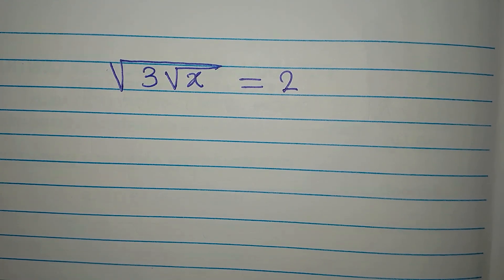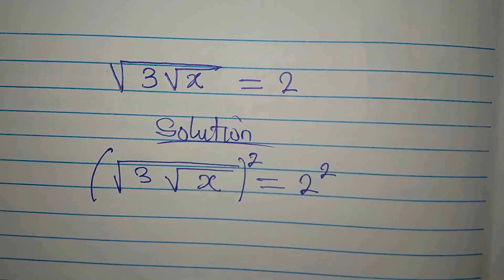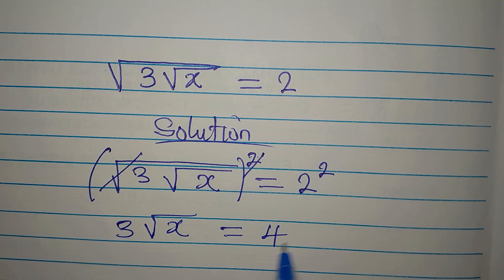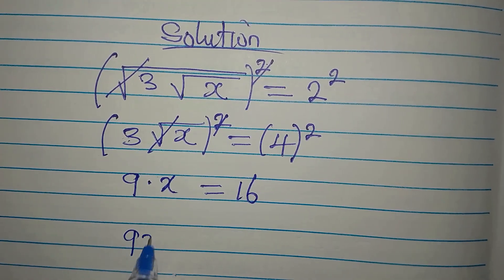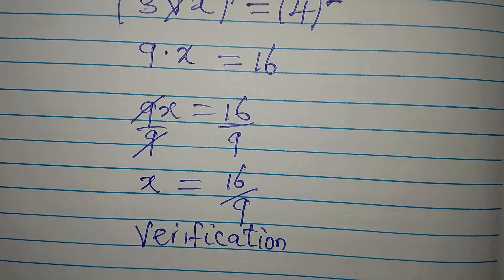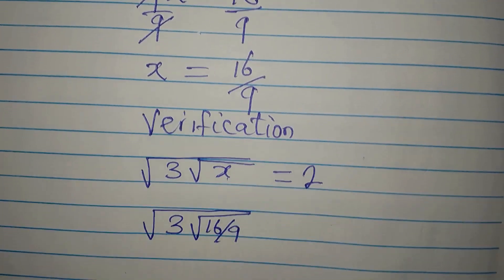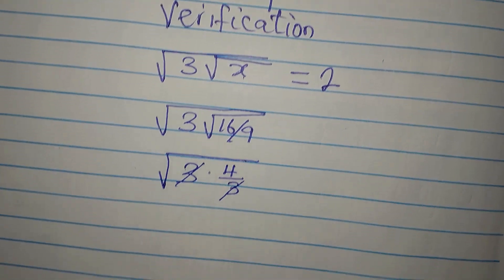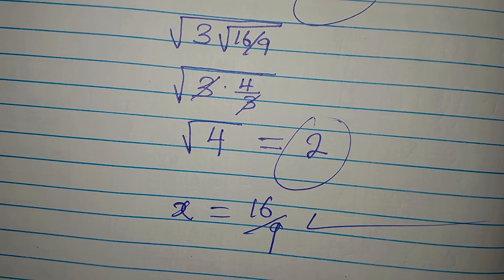Surdic equation | Olympiad Mathematics Trick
This is beautifully and carefully solved